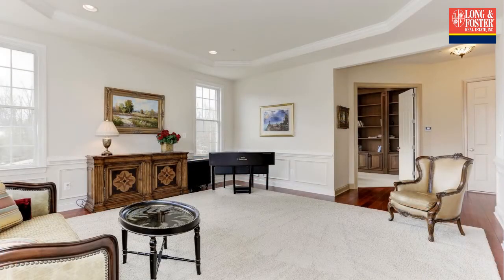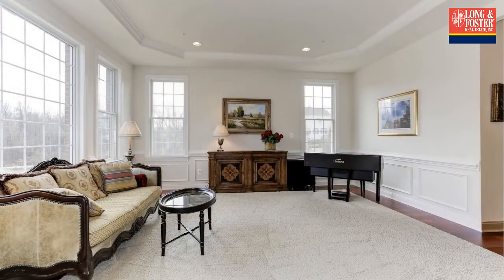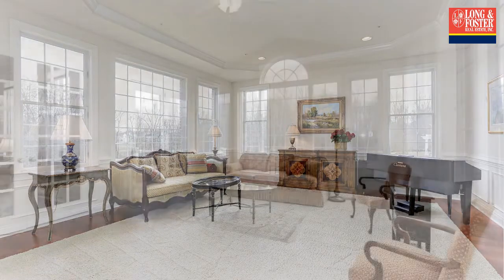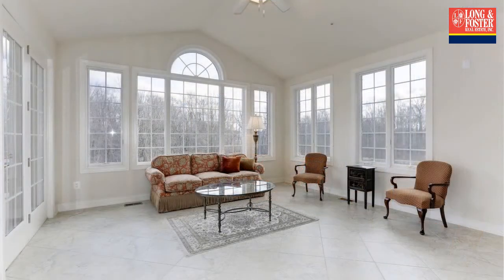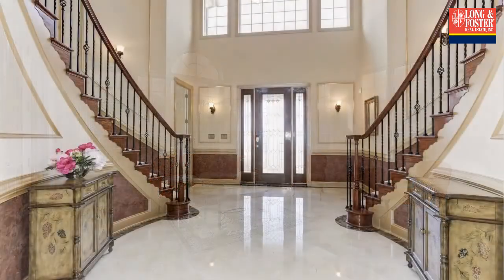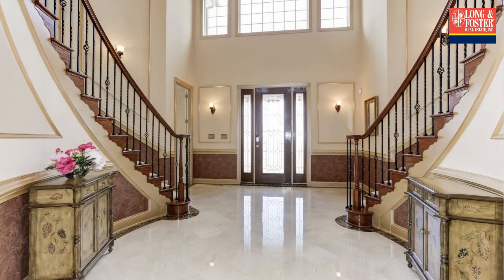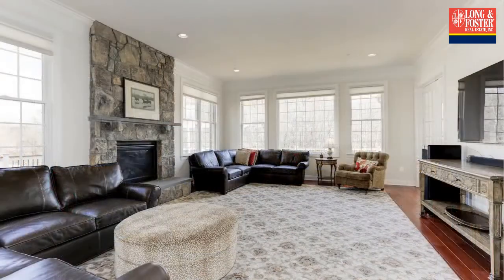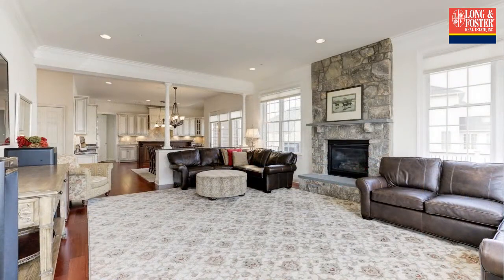4606 PALOMINO XING, UPPER MARLBORO, MD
JUST LiSTED!
4606 PALOMINO XING, UPPER MARLBORO, MD